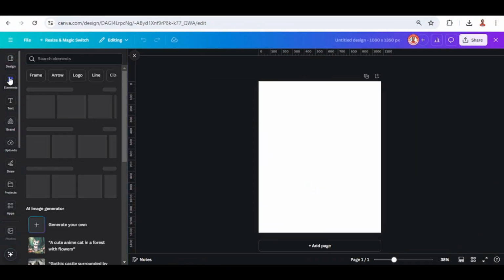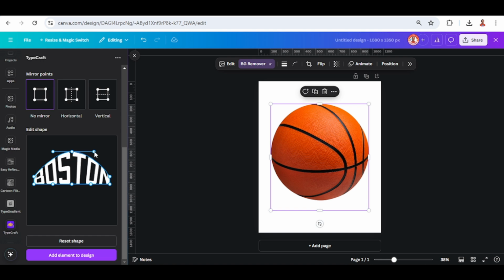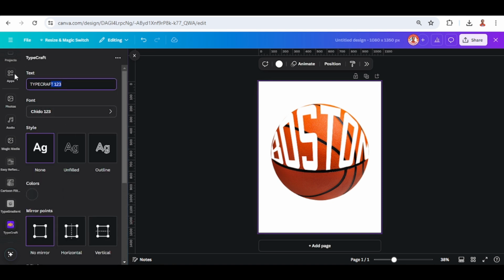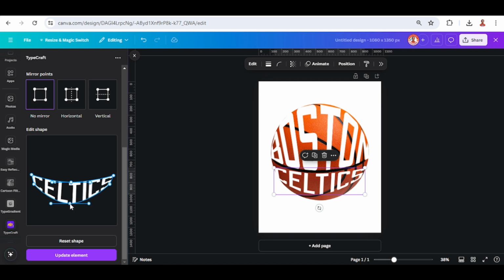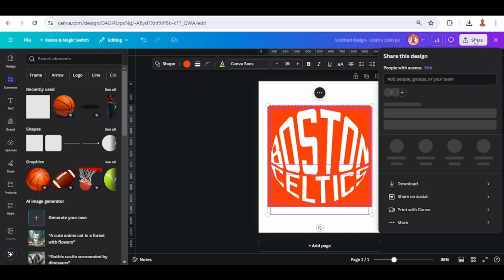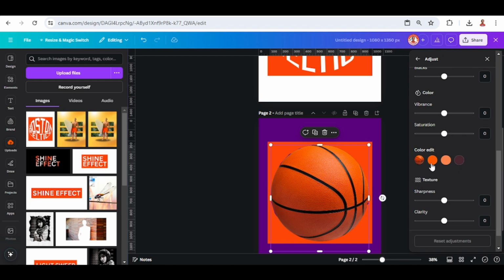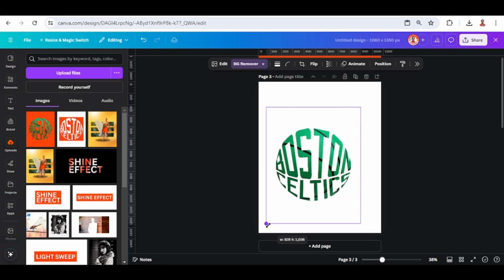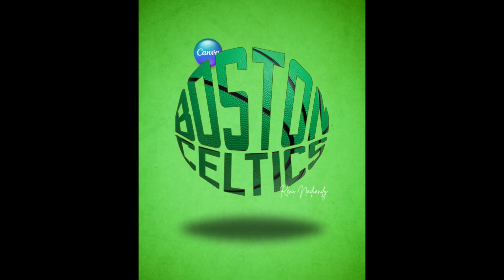Round Sphere Typography Design in Canva Tutorial Text Effect Boston Celtics Theme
In this Canva tutorial video i'm sharing you a typography design that shows sprehe text effect with Boston Celtics theme.

As Bolton Celtics won the NBA season 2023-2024 several days ago, so i though to make something that connect to this American Basketball Champion. and this sphere text effect is the result.